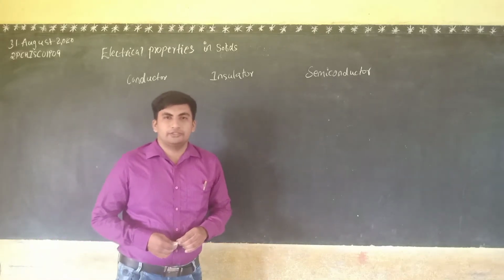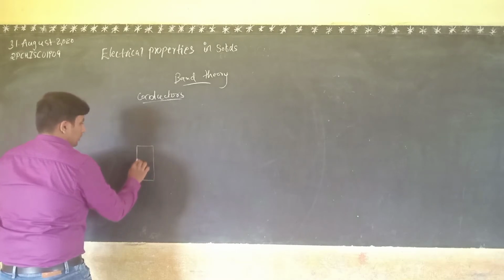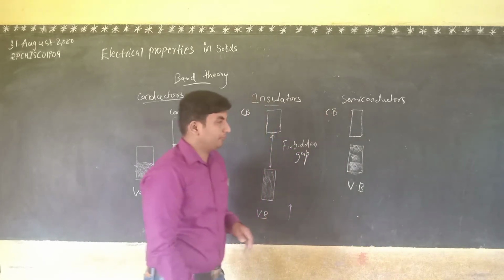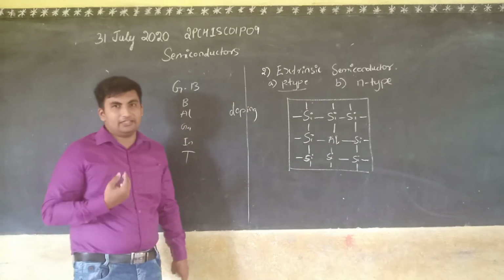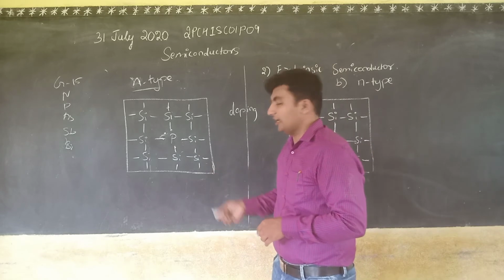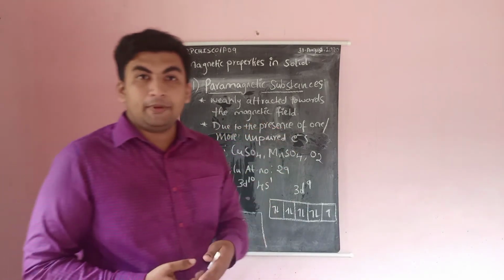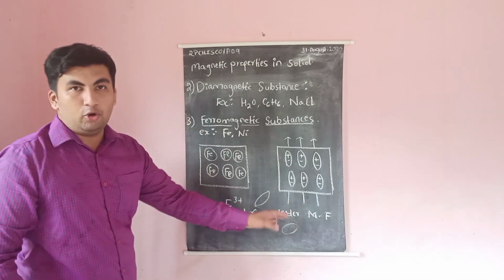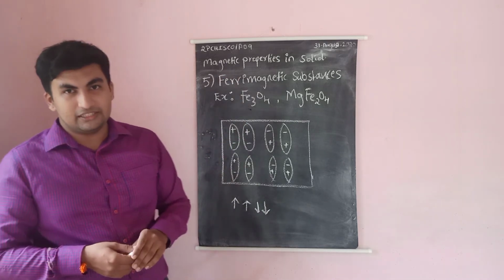Vidyarashmi\Class IIPU\6 Chemistry\Ishwara Sharma\Chapter 1\Part 9/ 2PCHISC01P09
Last Part of the Solid state